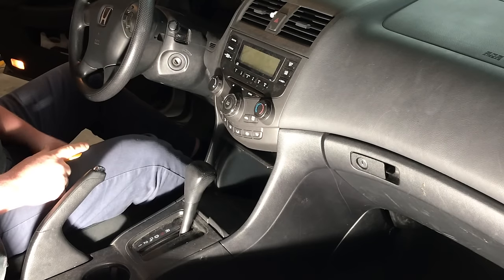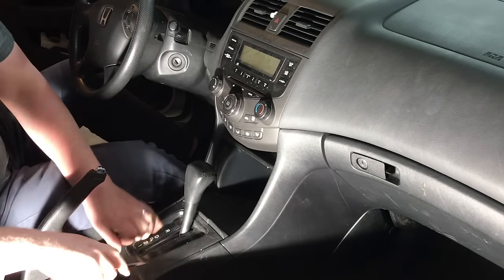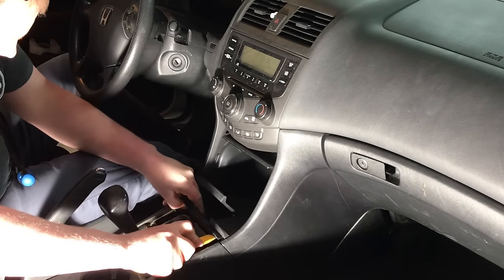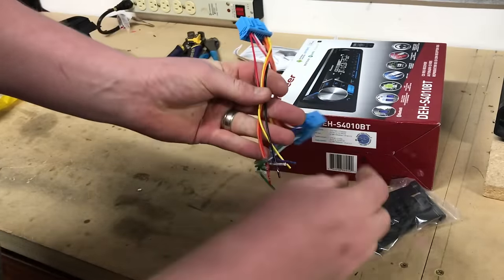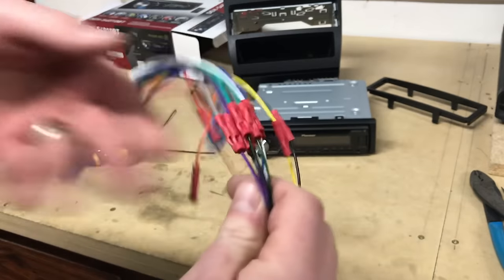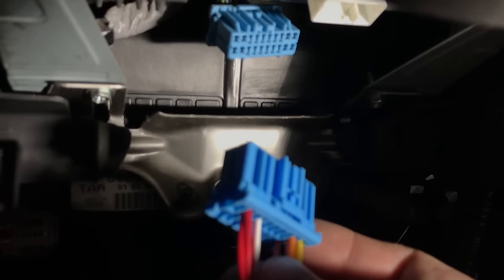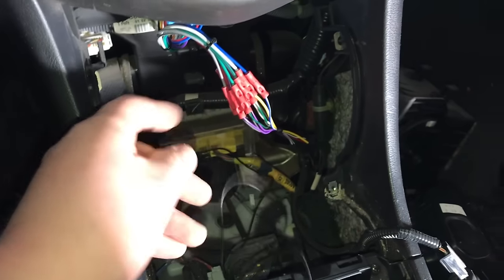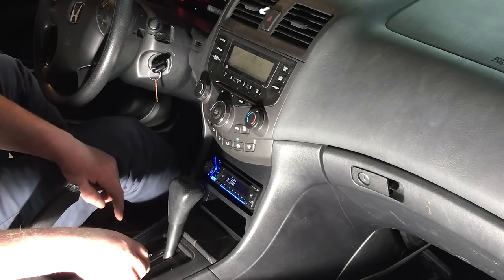2003 - 2007 Honda Accord Radio Install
Watch a full tutorial as a 2006 Honda Accord will have a brand new Pioneer Bluetooth radio installed DEH-S4100BT.  This radio install and kit retains the factory radio / Air Conditioning / Heater (HVAC) functionality and while adding a Bluetooth radio for better sound quality.

This video applies to Honda Accord models for years 2003, 2004, 2005, 2006, and 2007. This video also includes dash trim and stereo removal, radio wiring, programming, and installation.

*Metra 99-7862 Lower Dash Single DIN Installation Kit for Accord
--For dobuel din
*Pioneer DEH-S4100BT
*If you wish to replace the factory radio completely, use this kit: Metra 99-7803G Single/Double DIN Installation Kit with Display